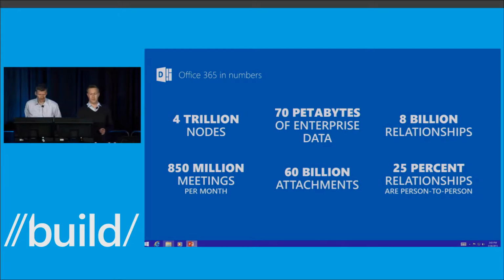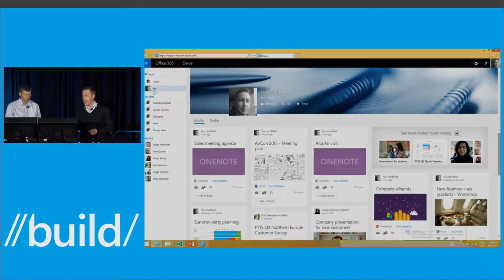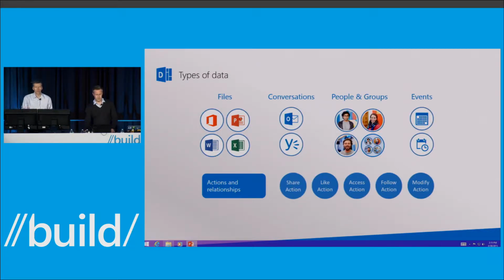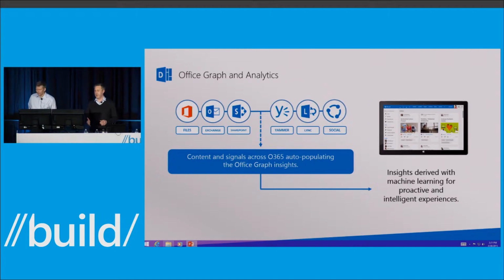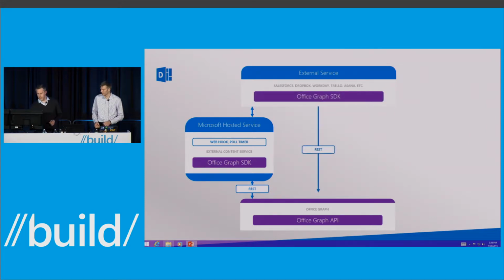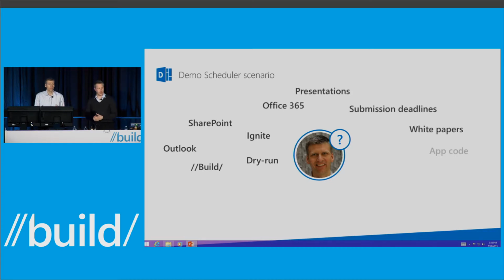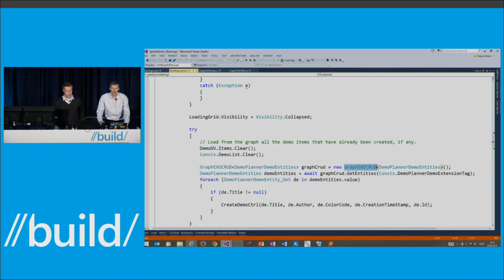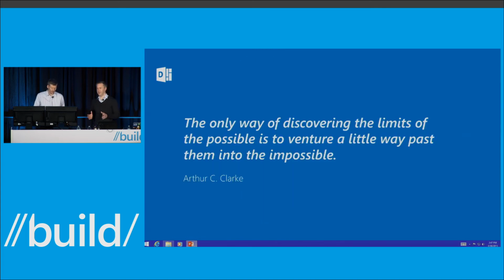Build 2015 Building Solutions with Office Graph